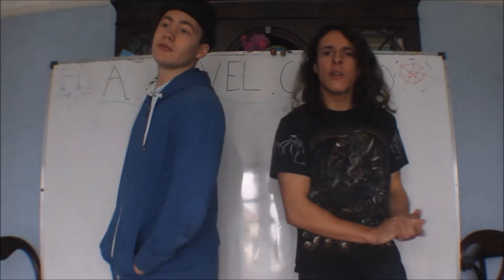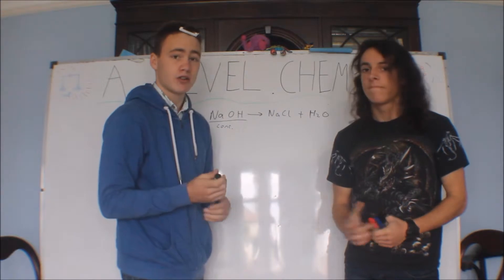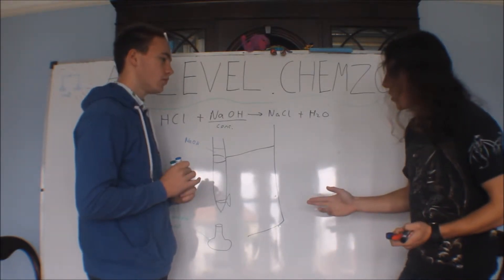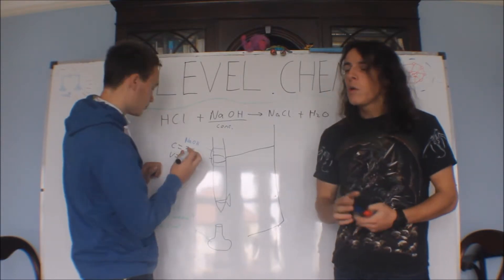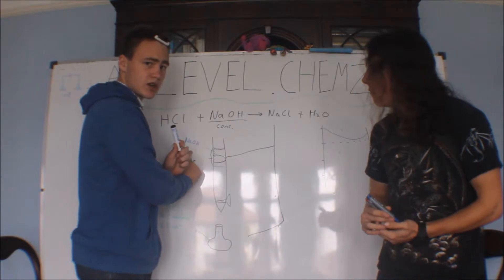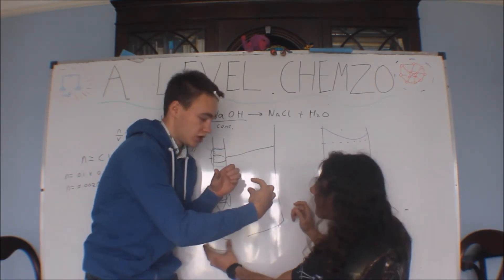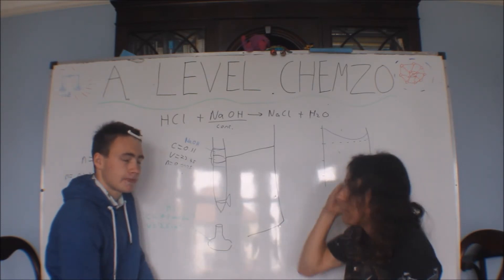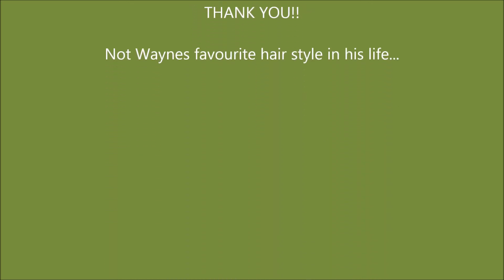F321- Titrations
This is a revision video on all the key points in the topic about titrations. This video is part of a playlist for F321 chemistry exam so if you aren't in the playlist on our channel then go to our channel homepage, click playlists and select Chemistry F321 to see the rest in the series :) you can message us any questions you may have in Chemistry whether AS or A2 as well as GCSE either here on youtube or on our Facebook page and we reply with an answer. thank you for watching our video please share around and subscribe :)